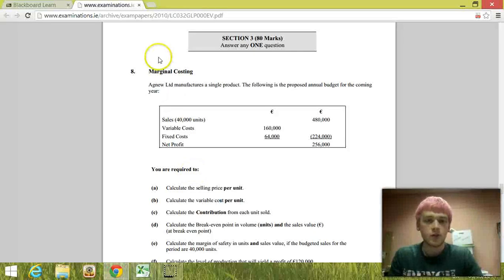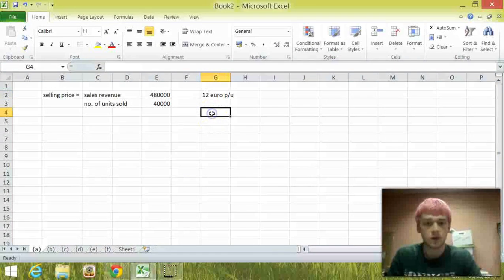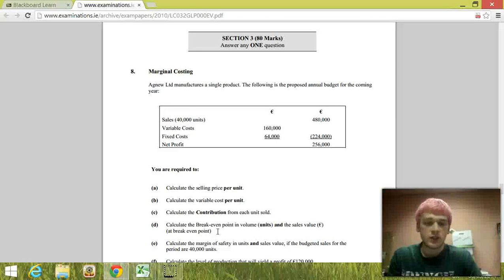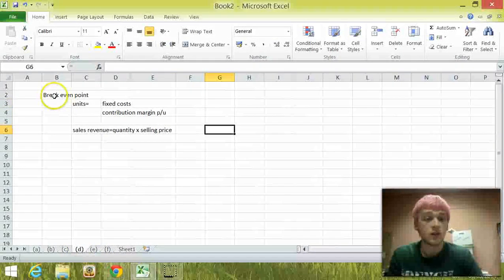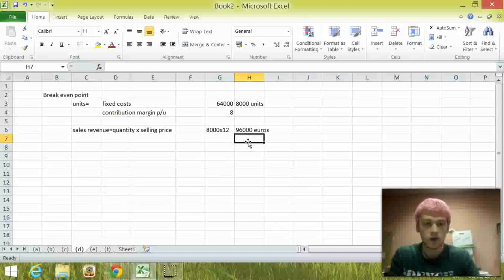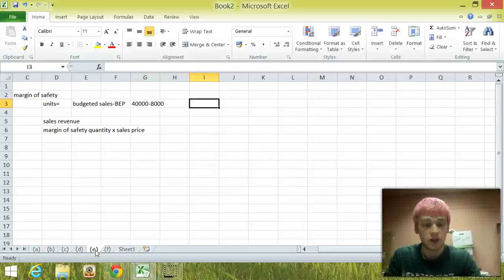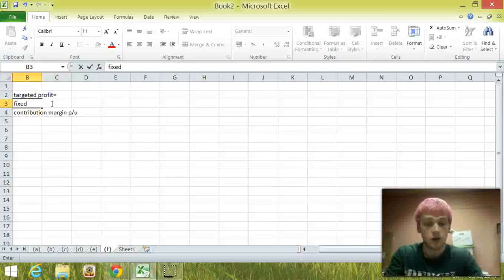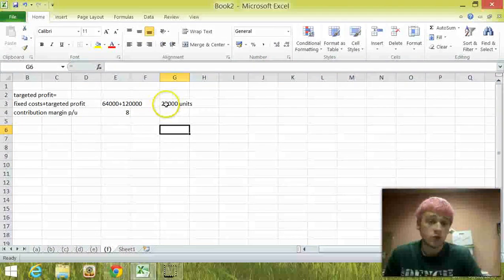Marginal Costing - Question and Solution 1